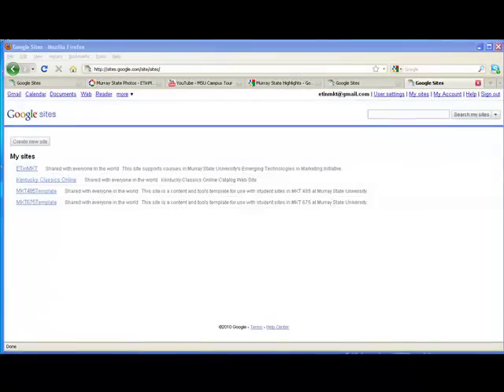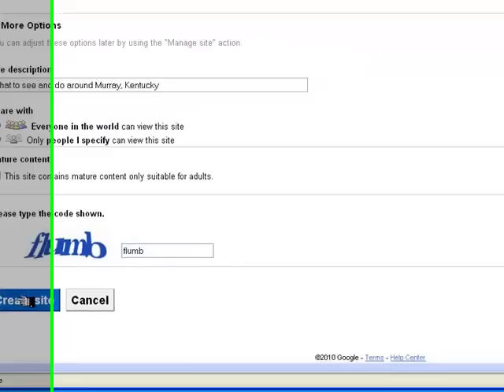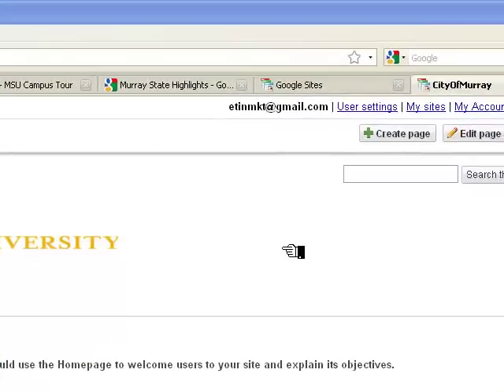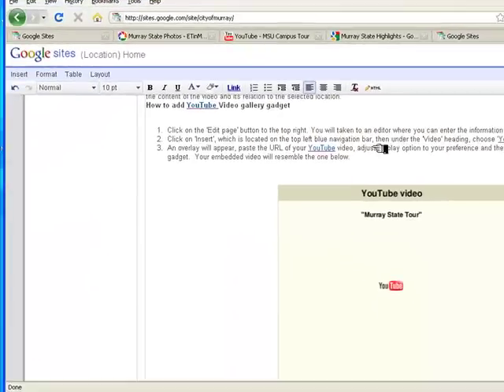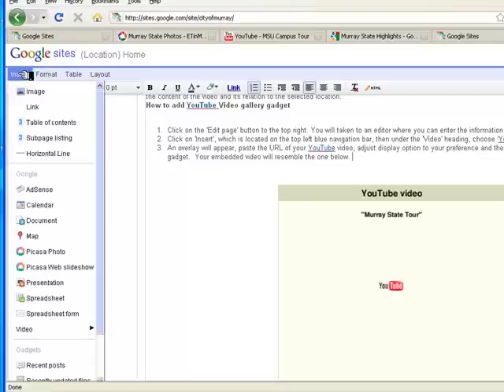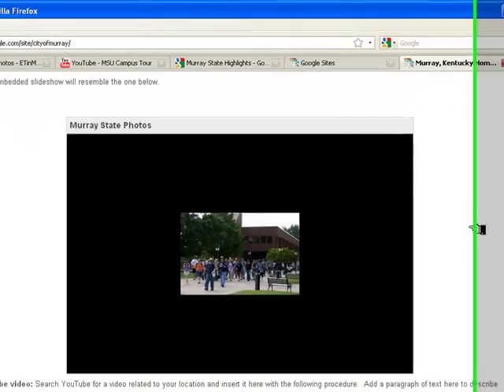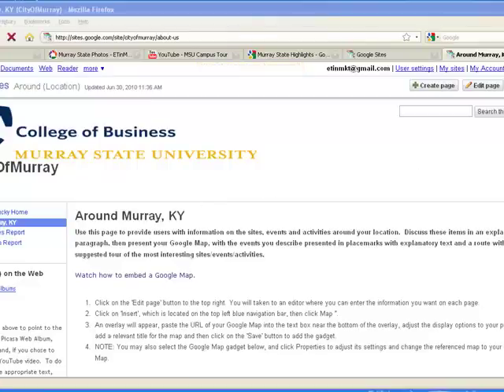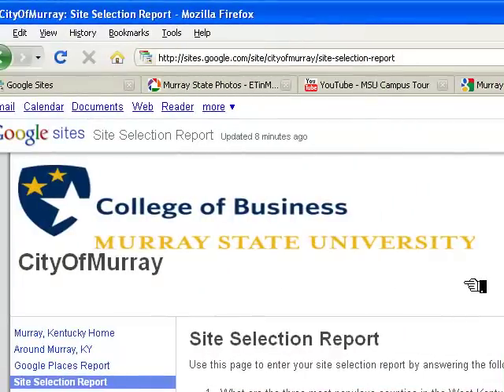Google Sites For Business Mapping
This video tutorial covers the process of creating a Google Sites Web site for a selected location as part of the Business Mapping project in Murray State University's Business GIS courses.